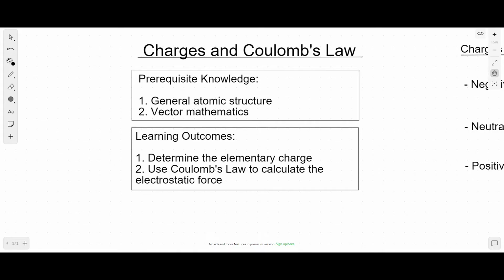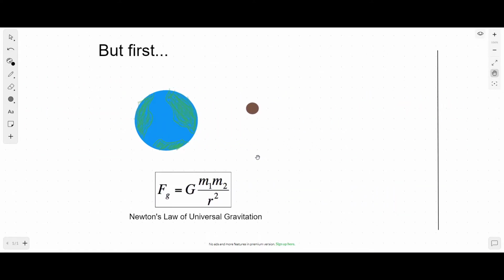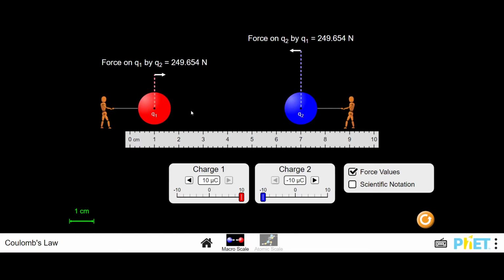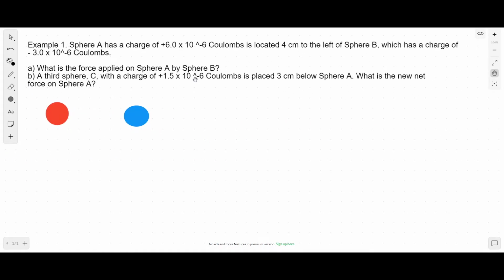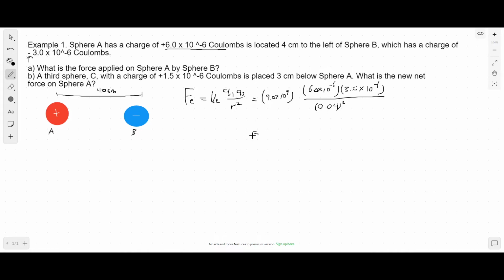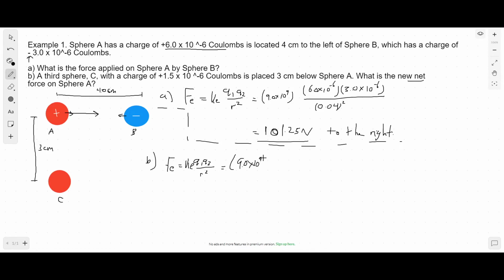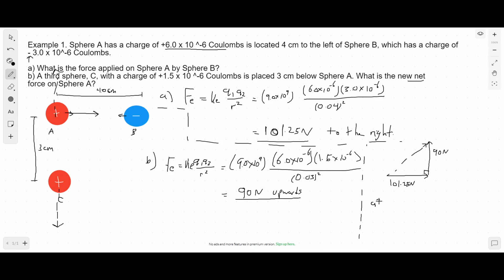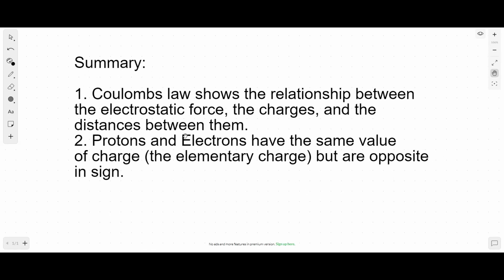Charges and Coulomb's Law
This video covers:

1. What is the elementary charge?
2. What is Coulomb's Law?